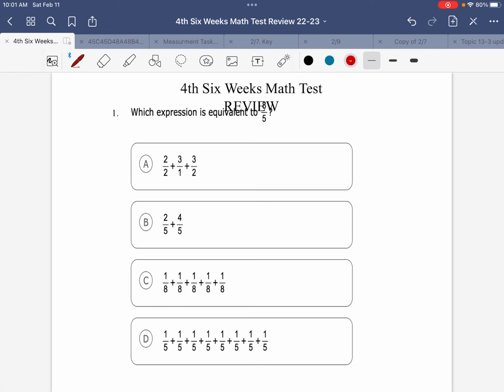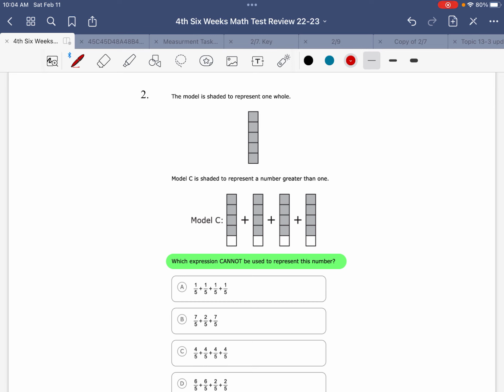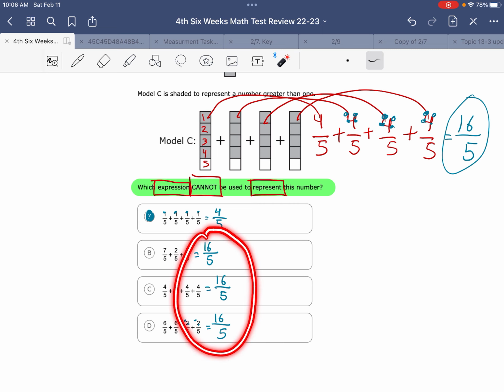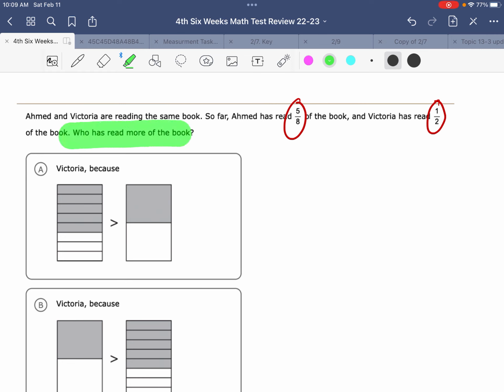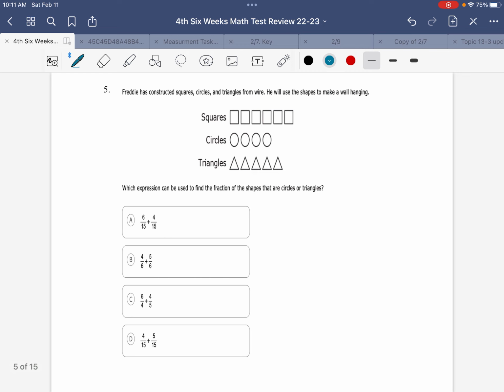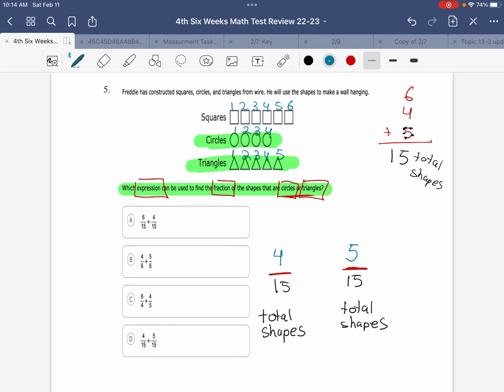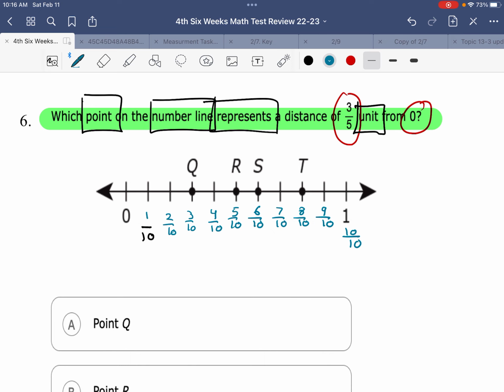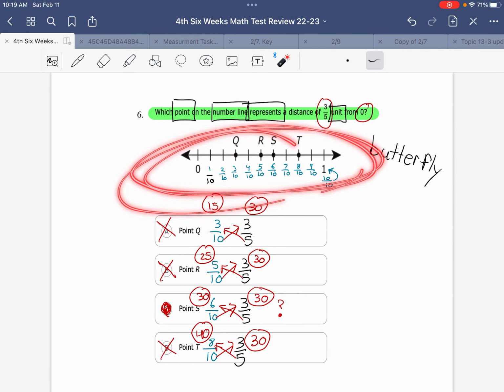4th Six Weeks Review Pt 1